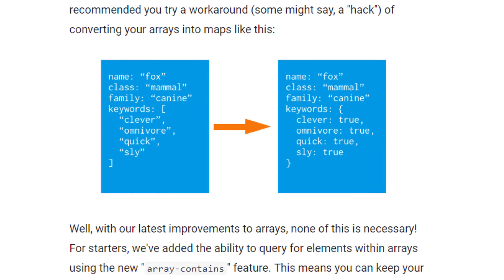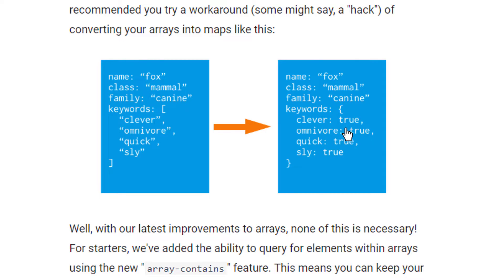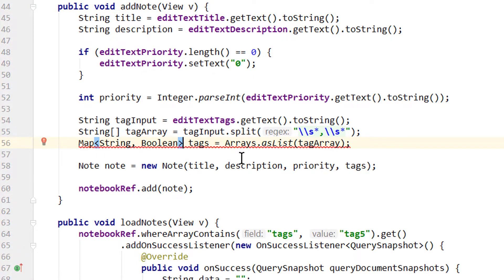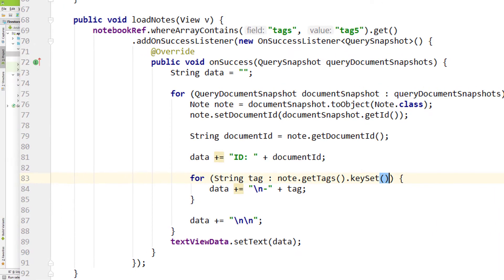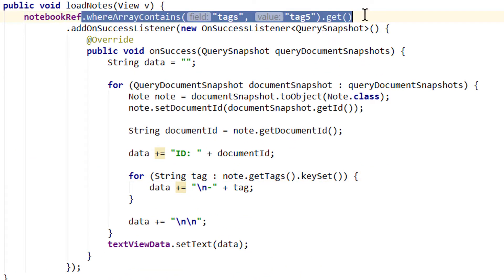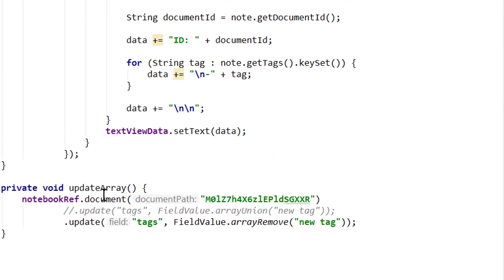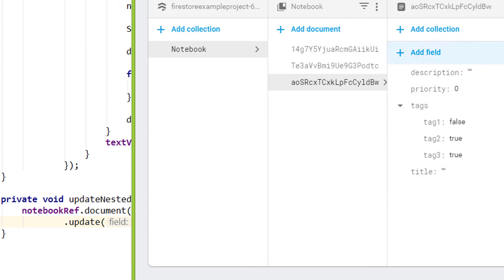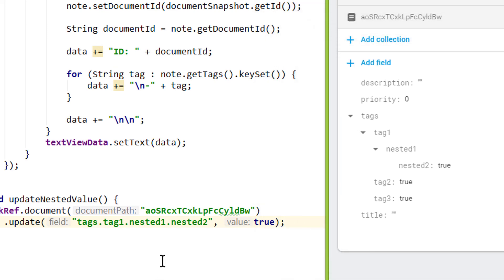Firestore Tutorial Part 17 - NESTED OBJECTS - Android Studio Tutorial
In part 17 of the Firestore tutorial, we will learn how to store, update and query nested objects. We can access fields of objects or maps within a document with "dot notation", where we chain the keys of hirarchical fields together to reach the nested value.
We can modify and query these values the same as top level fields with update, FieldValue.delete and so on.